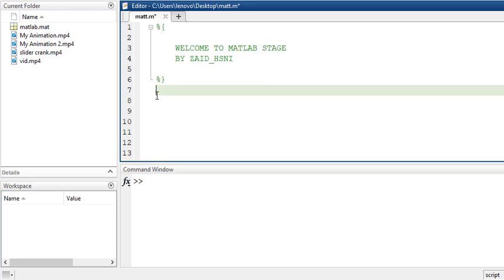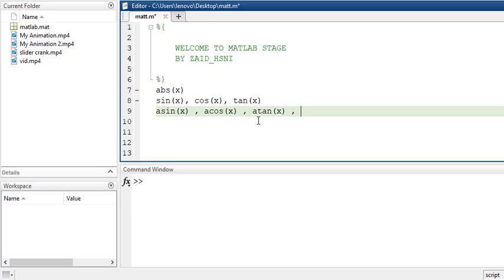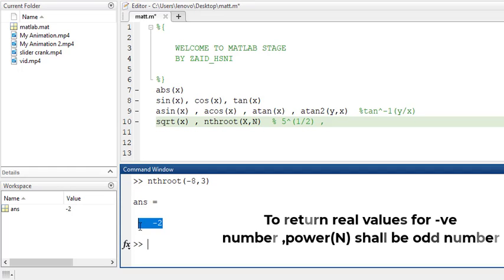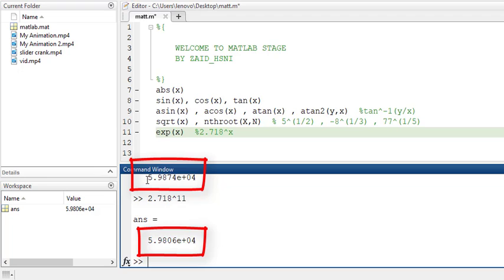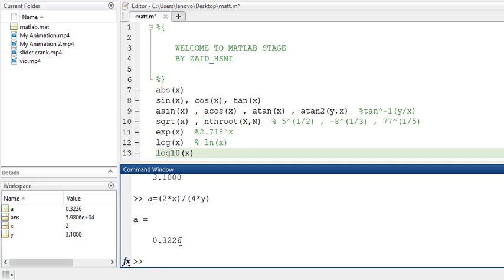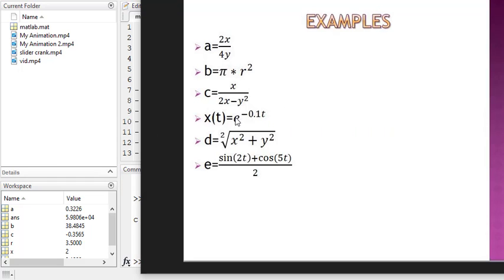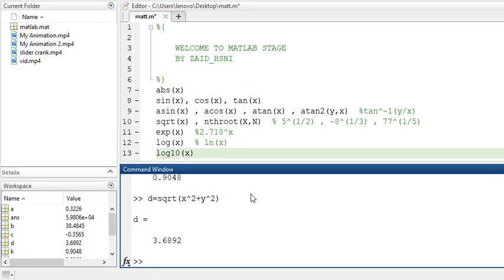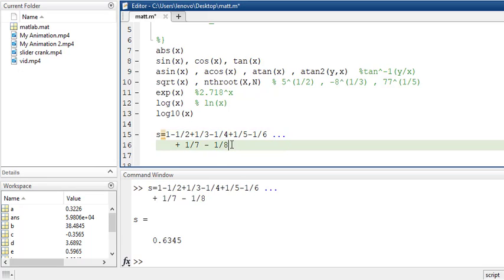Title: Math Expressions